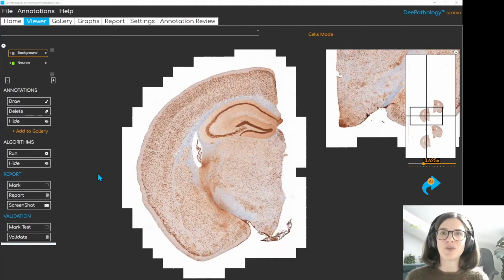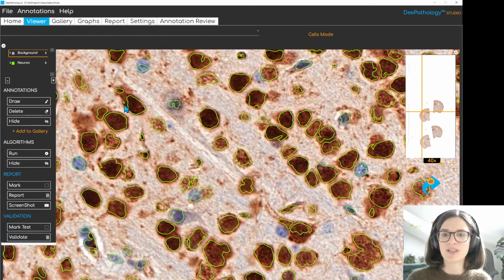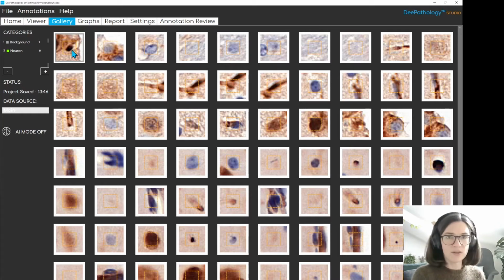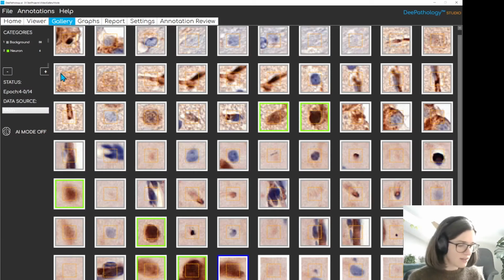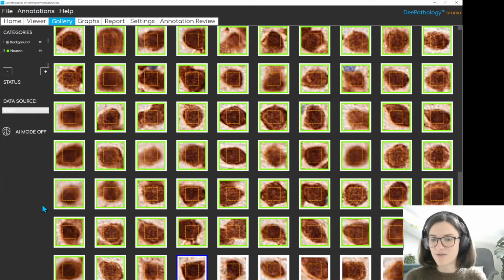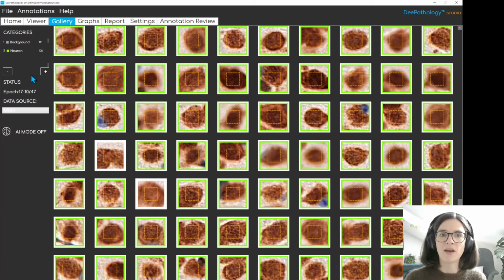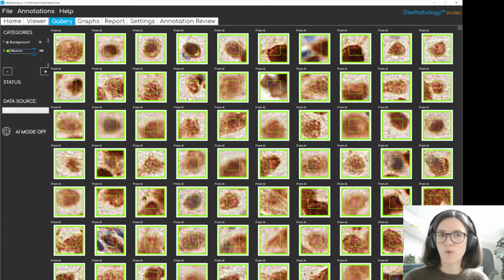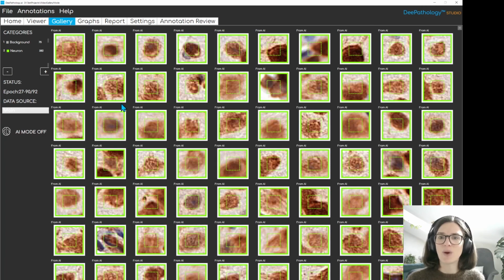Cell Detection with the Gallery Mode using the DeePathology® STUDIO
In this video Dr. Luisa Möhle shows how neurons can be detected quickly and accurately for further quantification using the DeePathology™ STUDIO's Gallery Mode.